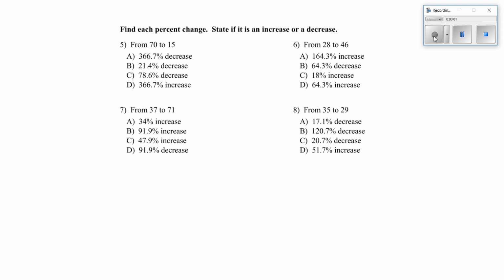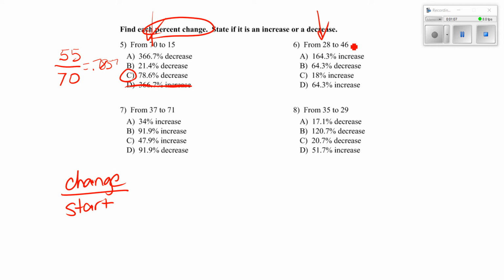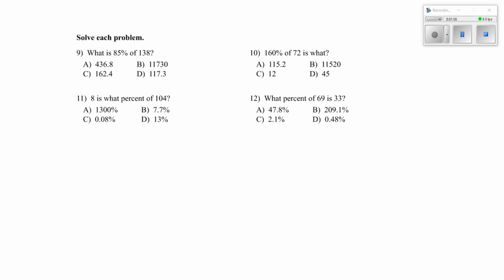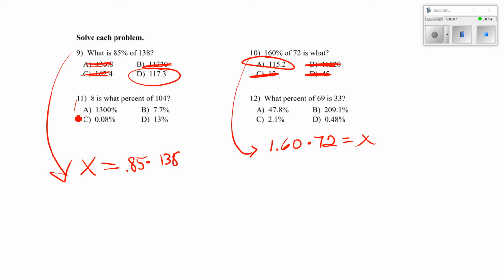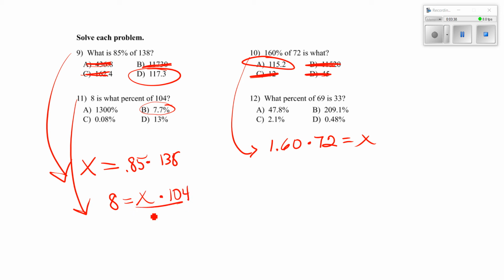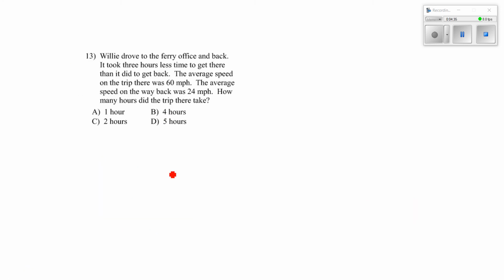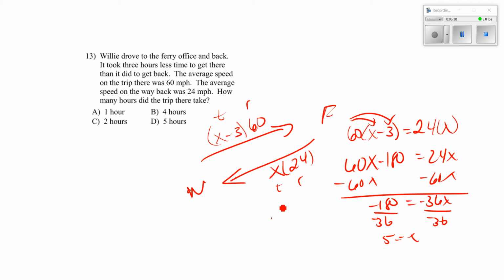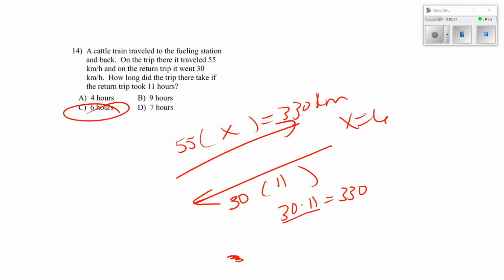test 2 percent and distance